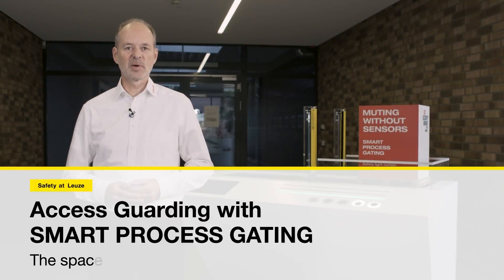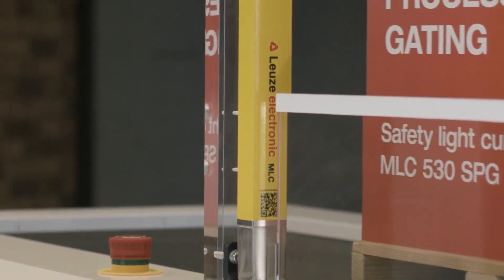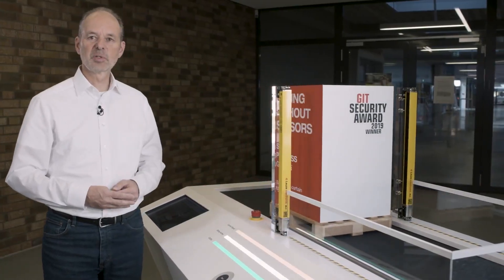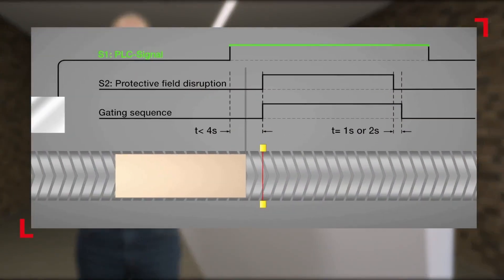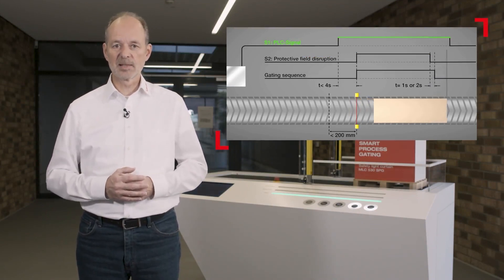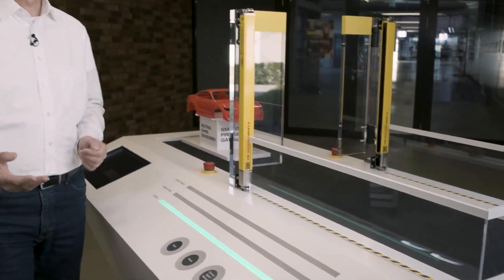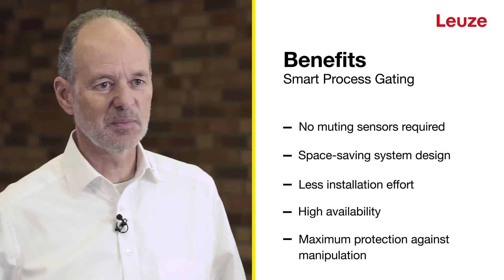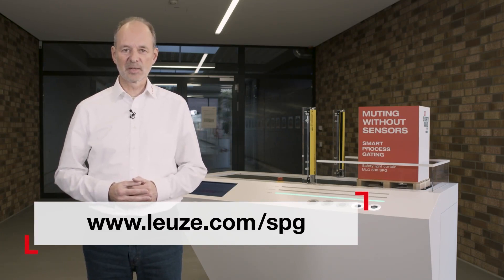Leuze MLC SPG Demonstration with Jorg Packeiser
Smart Process Gating provides an efficient solution for securing access to conveyor lines, eliminating the need for muting sensors and offering exceptional reliability.

Smart Process Gating is a cutting-edge technology designed to secure access on conveyor lines. It integrates with system control, using a PLC-provided control signal and the interruption of the protective field as triggers for bridging during material transport. This approach eliminates the need for additional sensors, resulting in a compact, space-saving system that enhances reliability and protection against tampering.

Key Features:

Efficient access security without muting sensors
Compact design saves valuable space
High resistance to tampering and high availability
No need for service calls to align sensors

Follow our LinkedIn page to learn about the latest and greatest from us